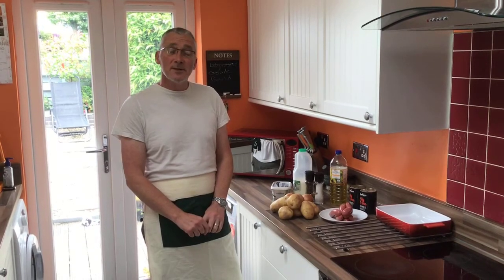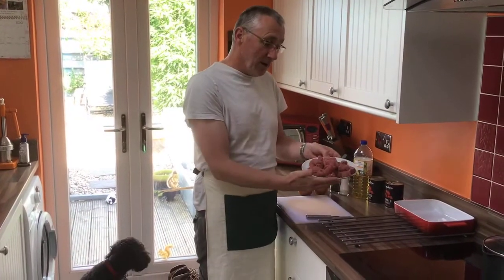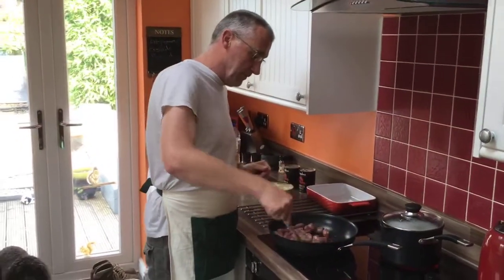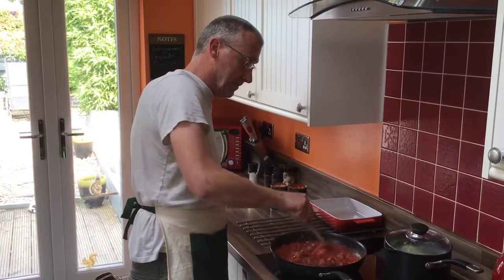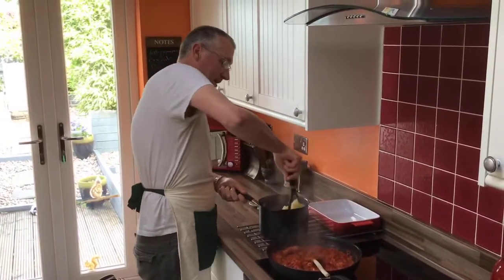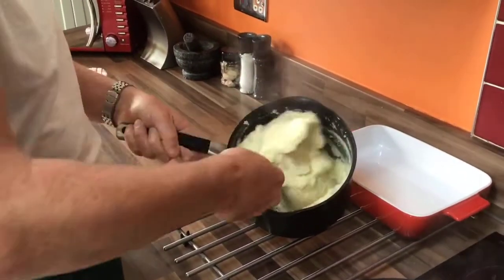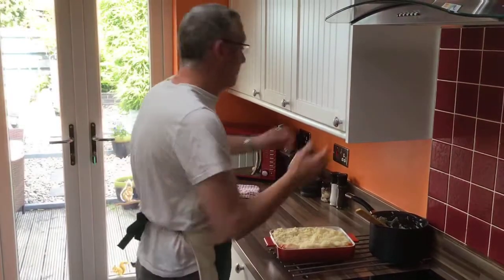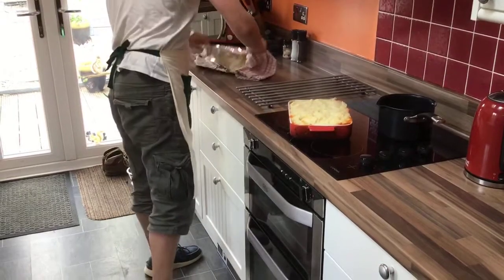Sausage & Tomato Pie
If you are looking for comfort food that doesn't break the bank, look no further than Paul's hearty Sausage & Tomato Pie. A family recipe which has been passed down through generations is sure to be exactly what you are looking for.